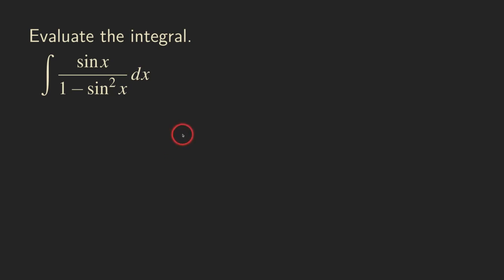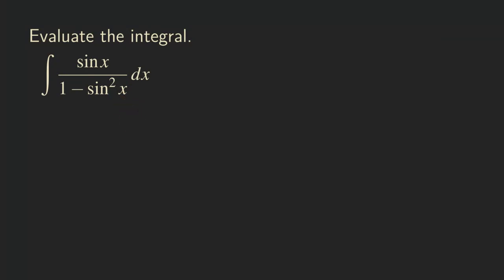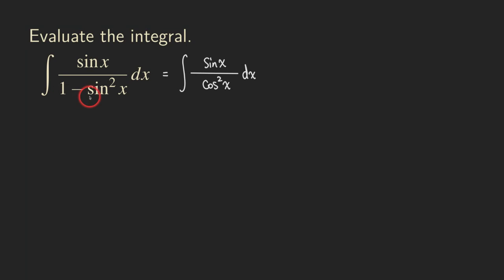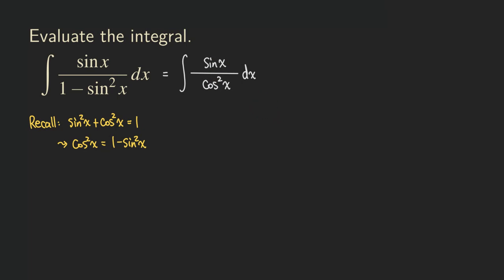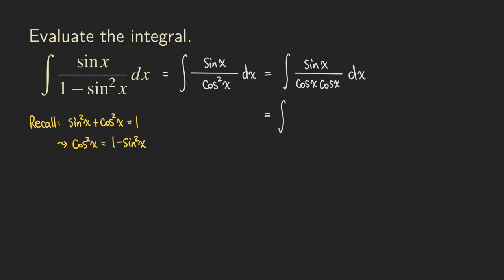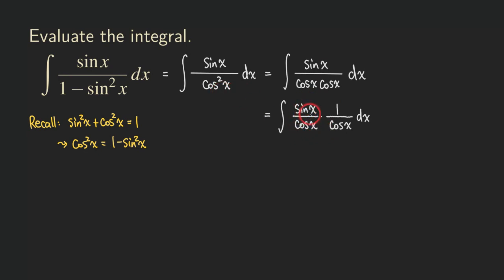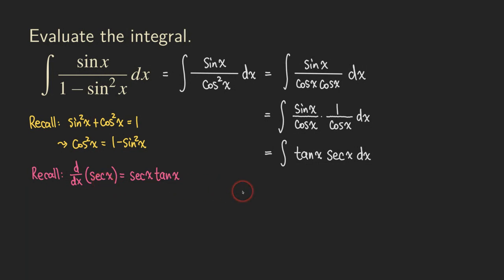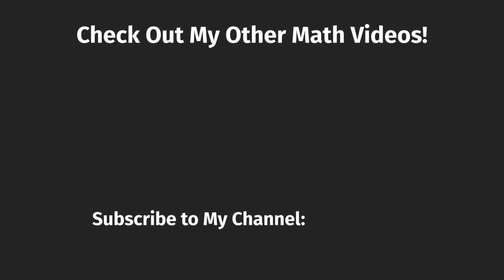Integration of Fraction Involving Trig Functions | Calculus | Glass of Numbers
This is another basic integration problem even though it doesn't look that basic. No need to do u-sub!

We use the Pythagorean identity to help us simplify the integrand into a form which we can integrate directly.